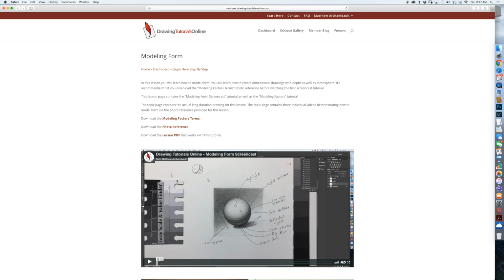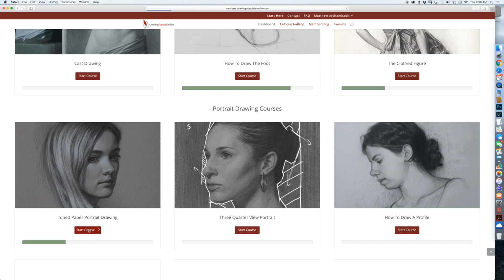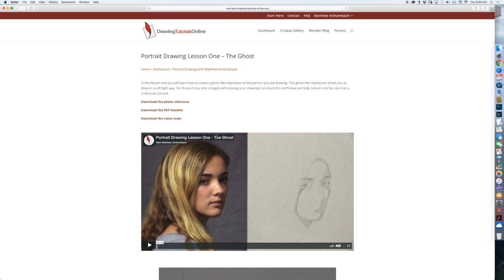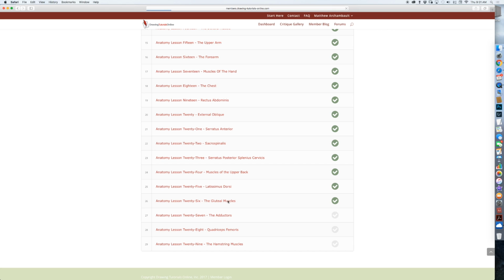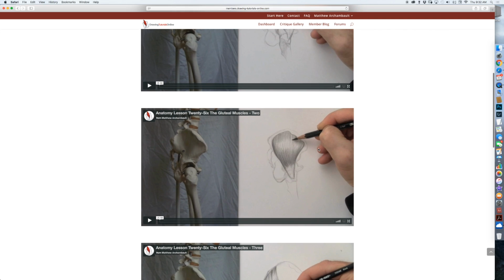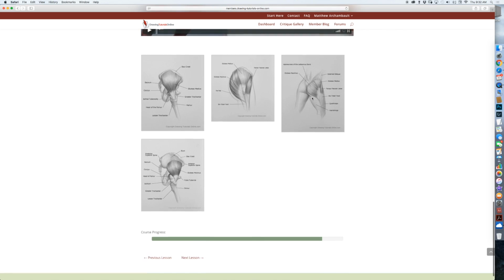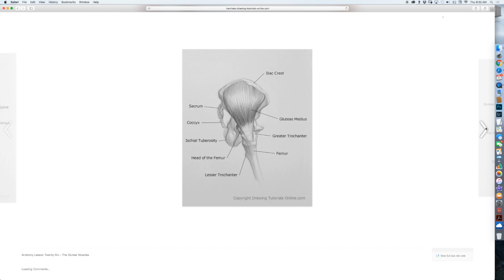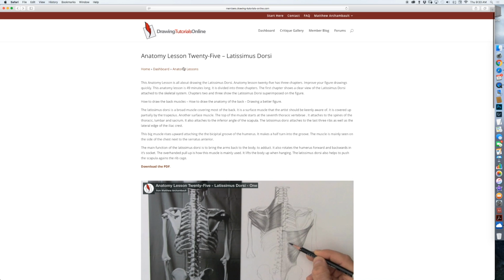Drawing Tutorials Online Site Tour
Matthew Archambault created Drawing Tutorials Online to provide artists with quality art instruction delivered at a college level without the college cost.

Matthew has been an adjunct instructor at the School Of Visual Arts since 1997. The experience he brings from the classroom to an online learning environment will greatly accelerate your learning process.

Click on the link below to find out more about our course listing.